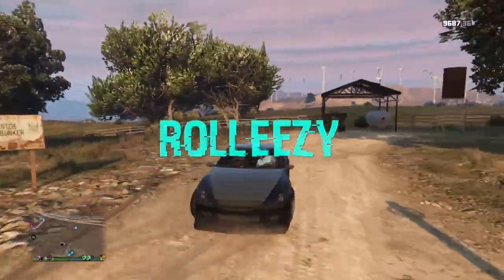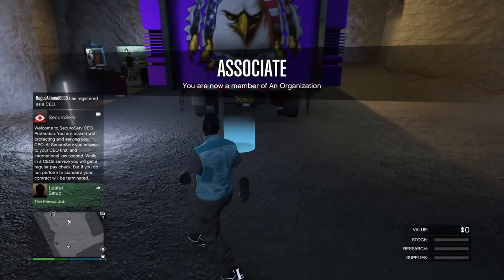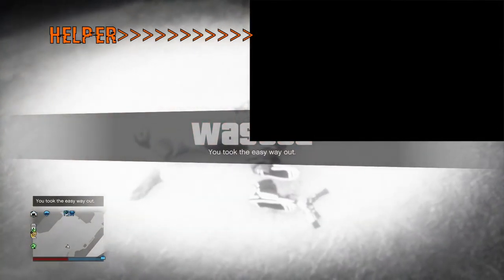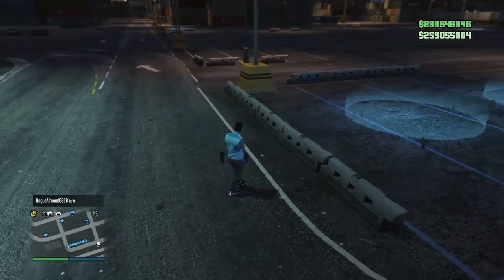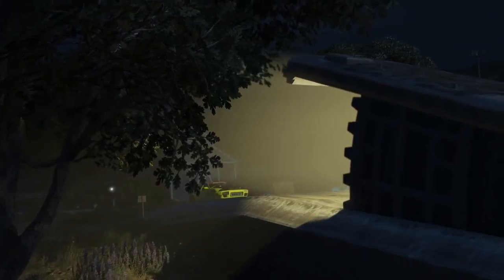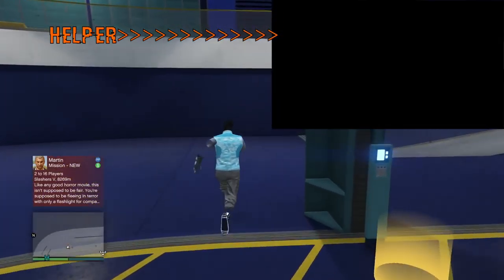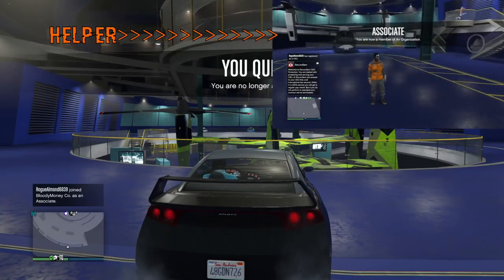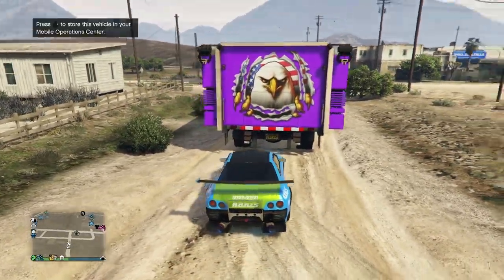2 UNLIMITED MONEY GLITCHES*2 CAR DUPLICATION GLITCHES*GET MONEY FAST*EASY GLITCH*GTA 5 ONLINE 1.42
WHAT UP GUYS, IM BACK WITH ANOTHER BRAND NEW ROLLEEZY VIDEO SHOWCASING 2 UNLIMITED MONEY GLITCHES THAT ARE CURRENTLY WORKING. THESE ARE 2 CAR DUPLICATION GLITCHES THAT ARE NOT TOO DIFFICULT BUT DO REQUIRE A BIT OF TIMING. GET 1 FRIEND IN THE COMMENTS SECTION ON XBOX OR PS4 AND GO TO TOWN WITH THESE GLITCHES, ENJOY!

QUESTIONS?? REQUESTS?!?